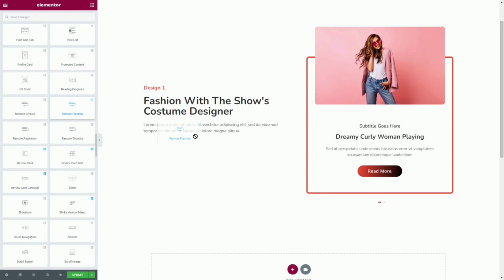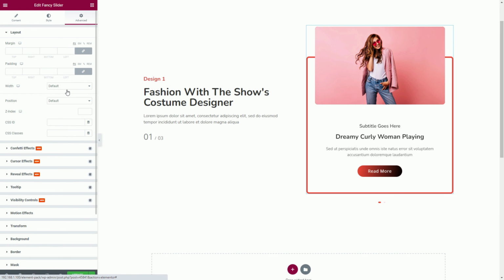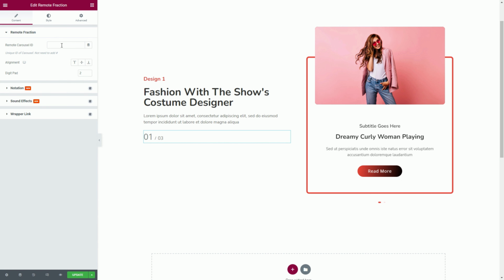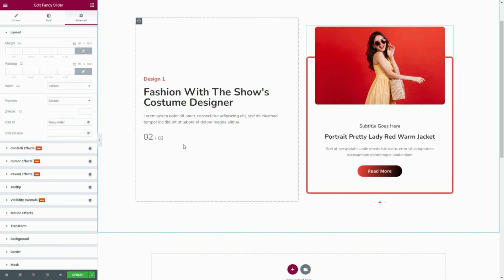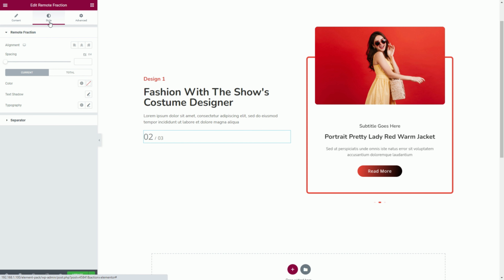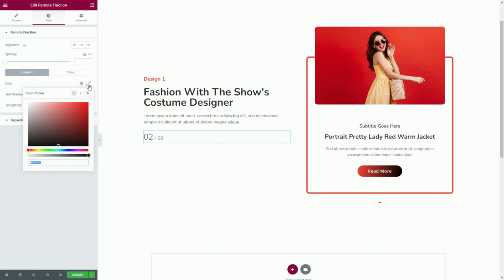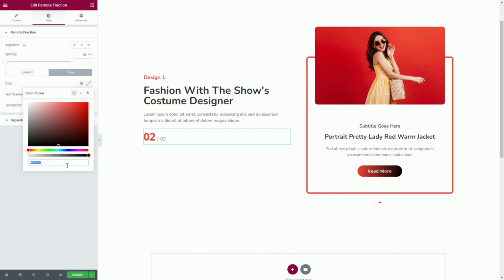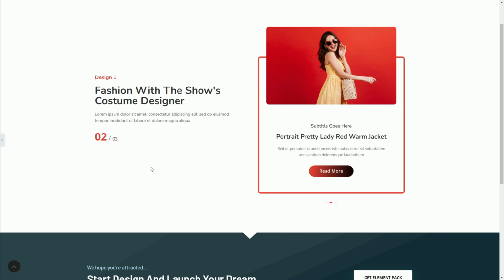How to Use Remote Fraction Widget by Element Pack Pro in Elementor | Best Addon | BdThemes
Learn how to use the Remote Fraction widget in Element Pack Pro for Elementor and take full control of slider and carousel navigation on your website.

The Remote Fraction widget works as a smart, remote navigation system that can connect to sliders and carousels anywhere on the page, replacing their default navigation while displaying the current slide status. This makes it easy to create cleaner layouts, improve usability, and add a modern, dynamic browsing experience for your visitors.

In this tutorial, we walk you through how to set up the Remote Fraction widget, connect it to your target widgets, and customize its style so it fits perfectly with your website design.

✔ Connect remote navigation to sliders and carousels
✔ Display real-time slide or item status
✔ Customize typography, alignment, and styling
✔ Improve user experience with clean, flexible navigation

Explore Element Pack and Resources

Note: You need to install the Elementor core plugin to use this addon. The Elementor Pro version is not required.